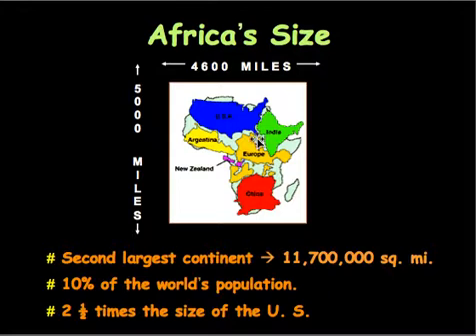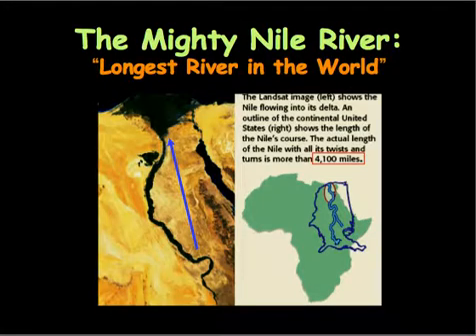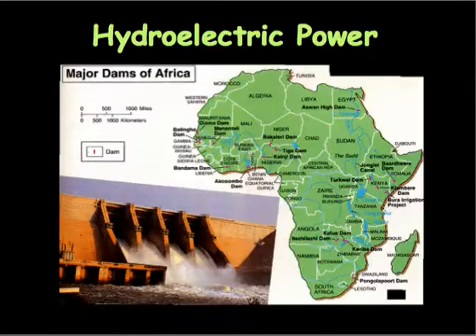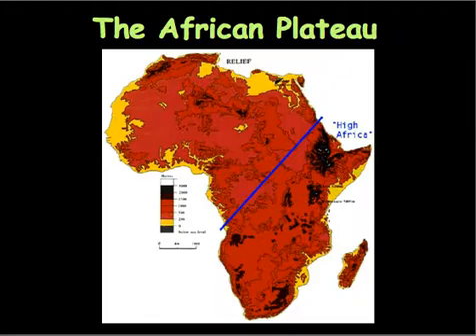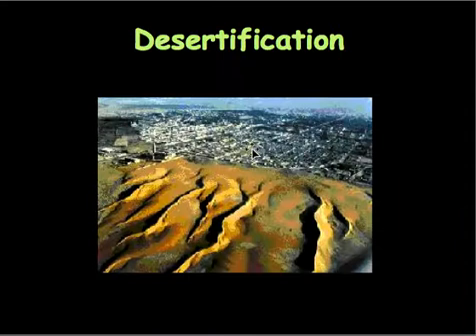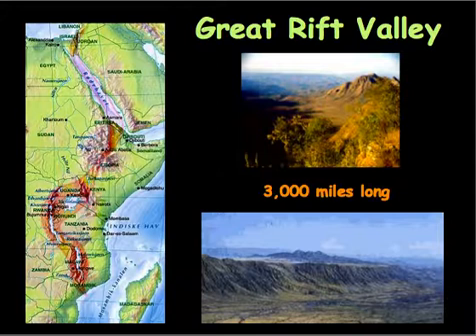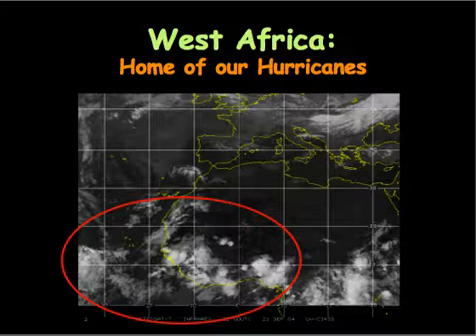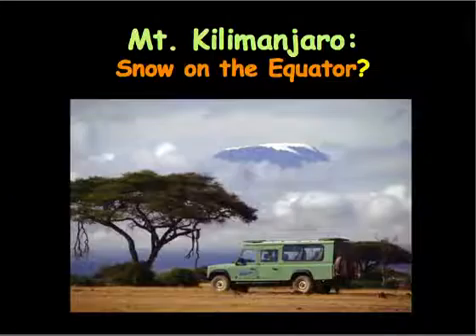Screencast by jblackwell33 from Screenr.com